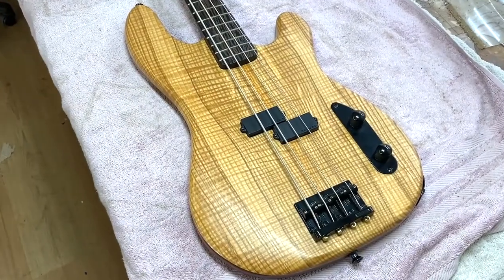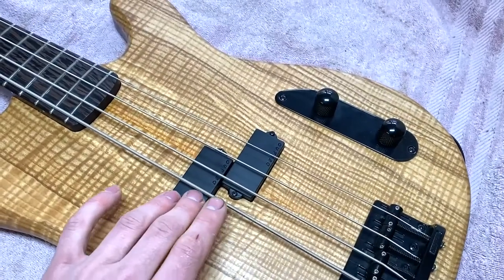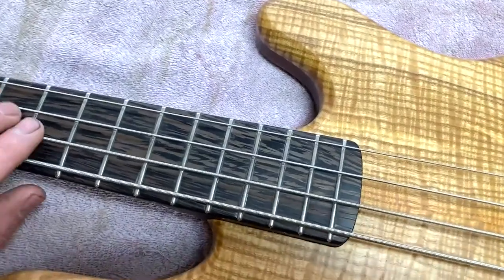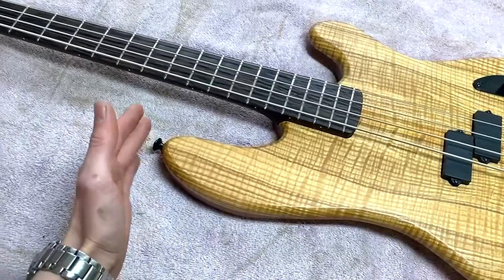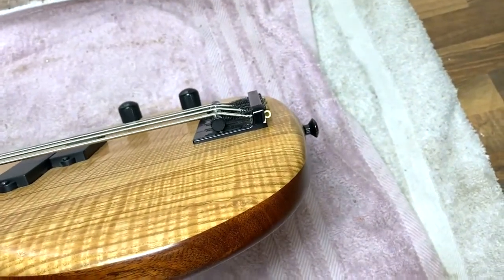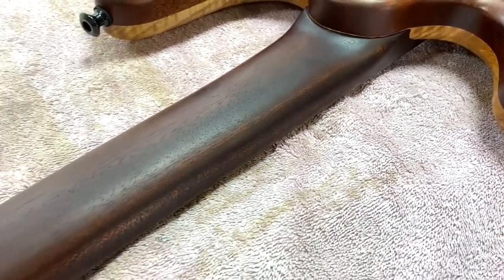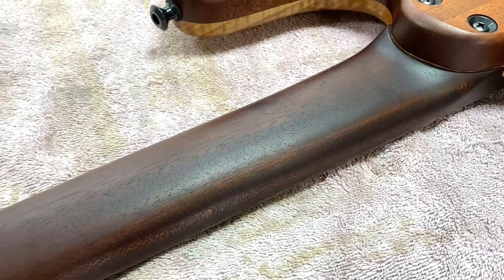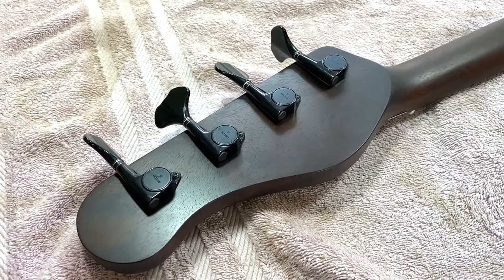Flamed Ash Paradigm Medium Scale P Bass Demo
A quick look at some of the features on a recently completed Paradigm (P / Precision bass inspired) build and a tune at the end!

Spec-
Medium 32" Scale,
Flamed Ash Top,
Honduran Mahogany body,
Cuban Mahogany neck,
Wenge fretboard,
Delano PC4 P bass pickup,